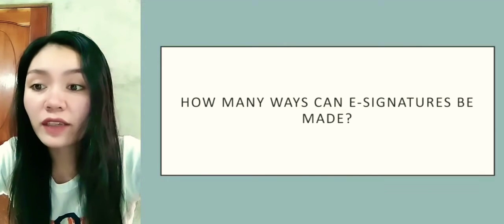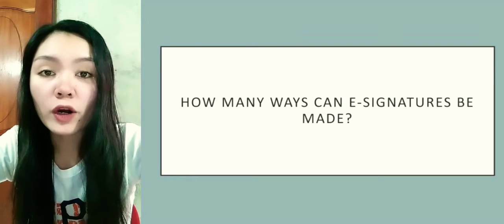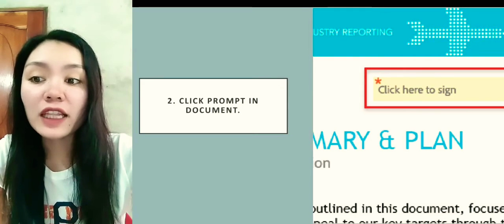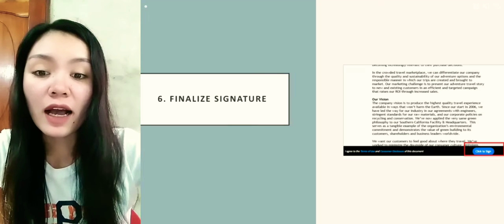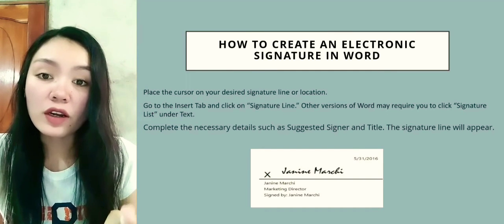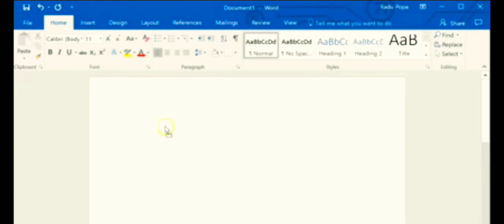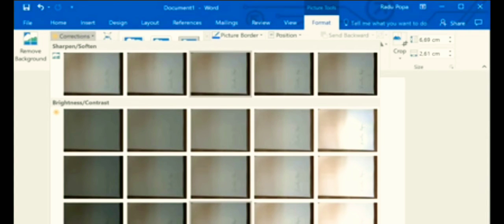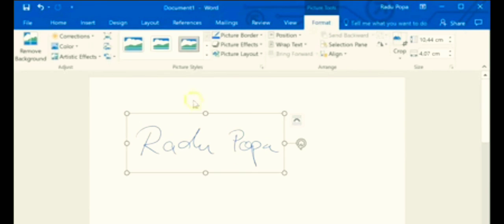E-SIGNATURE by: CRIZILYN LILOC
DISCUSSION ABOUT E-SIGNATURE (FINAL EXAMINATION IN IT APPLICATION TOOLS IN BUSINESS)